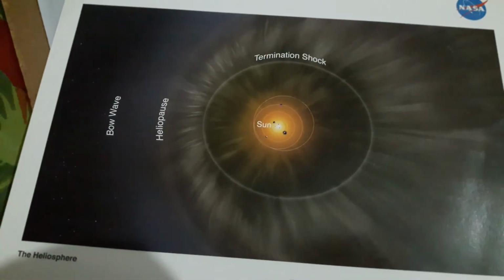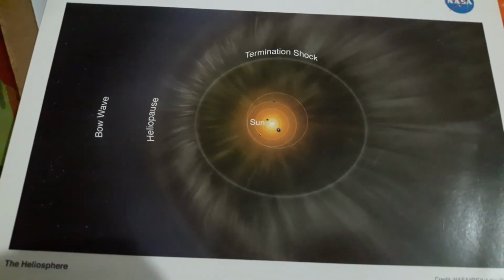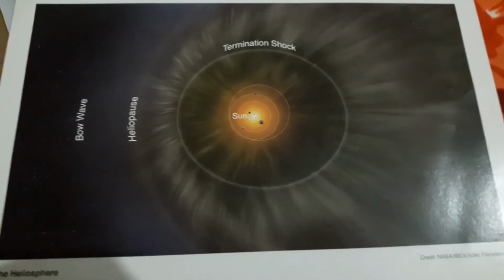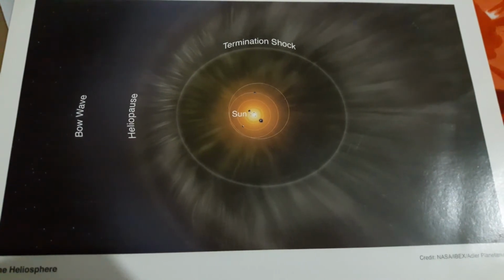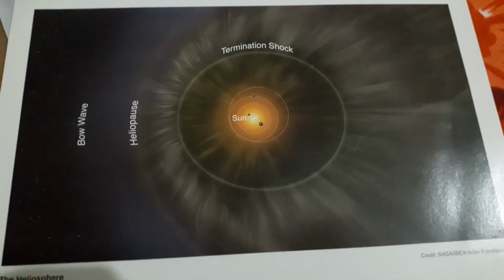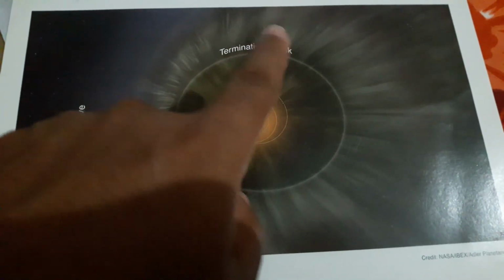WHAT IS HELIOSPHERE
THIS VIDEO DISCUSS ABOUT THE HELIOSPHERE IN THE SOLAR SYSTEM